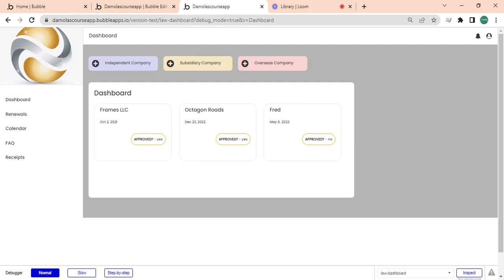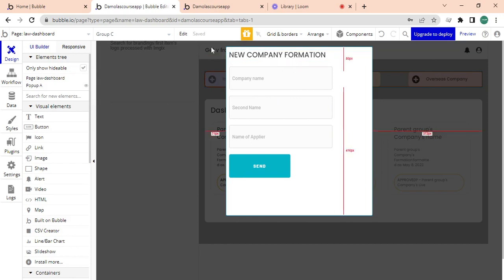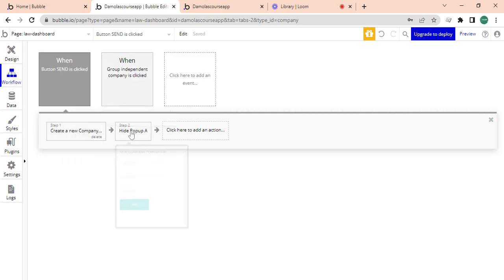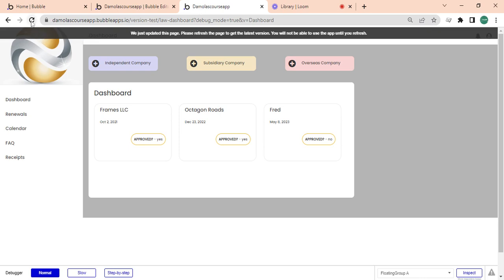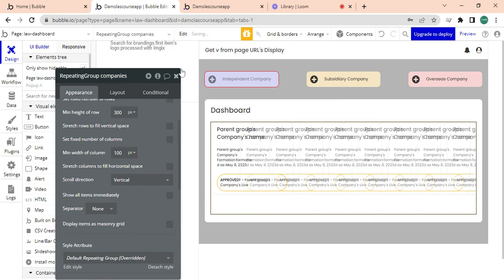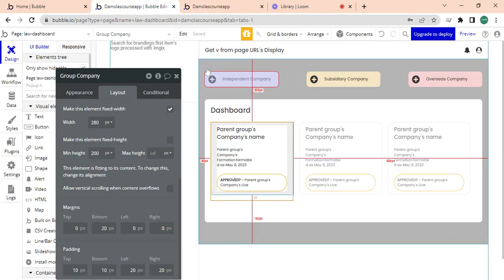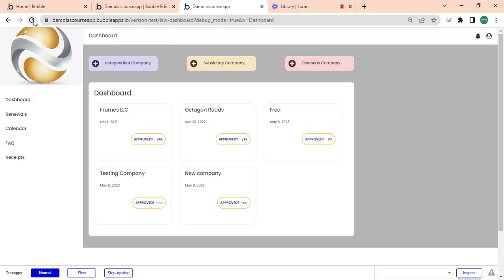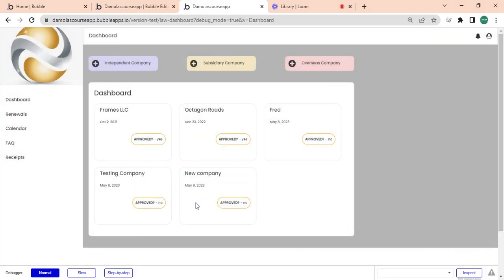Dashboard for Law Firms, LLC Company Formation with Bubble.io - PART 4 (FINAL EPISODE)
In this final episode, you're able to see how your dashboard is able to onboard an array of customers, for LLC formation and to gather more information for onboarding. This way you're able to operate your Law firm on scale with automation using bubble.io.

Are you looking for top-notch bubble.io coaching and development services? Look no further! My name is Akanbi Damola, and I'm here to help you bring your ideas to life. With years of experience under my belt, I can work on MVPs, app modifications, API and backend workflows, bug-related activities, and much more.

My services are priced per hour, making them affordable for businesses and entrepreneurs of all sizes.

So if you want to take your business to the next level with the power of bubble.io, don't hesitate to get in touch. I look forward to hearing from you!